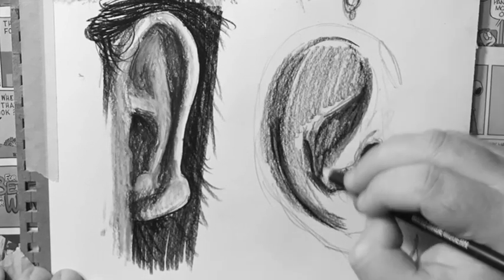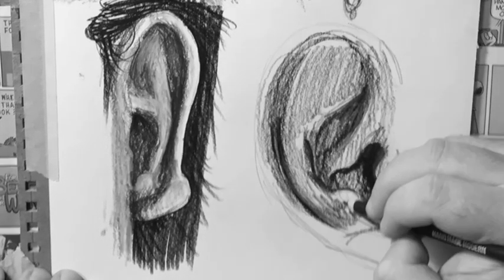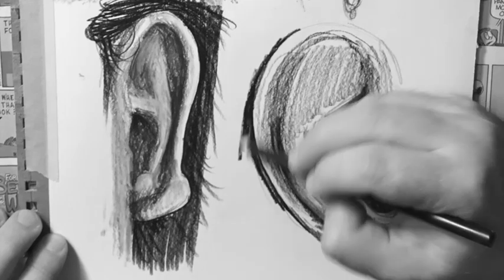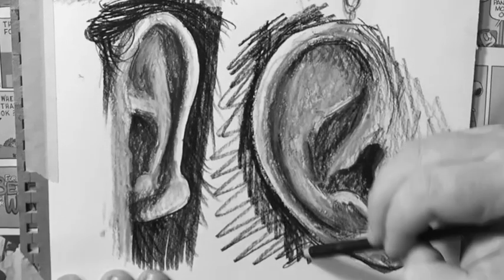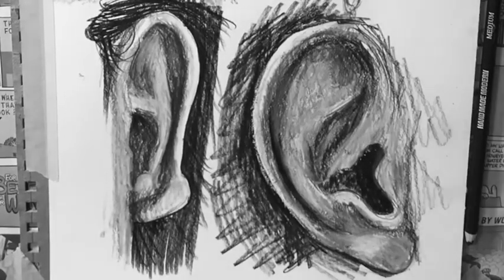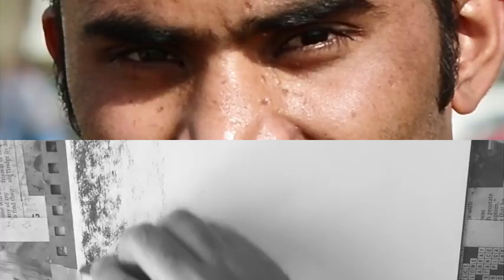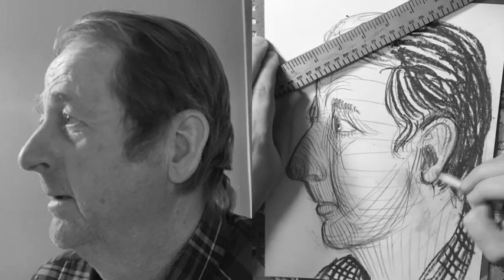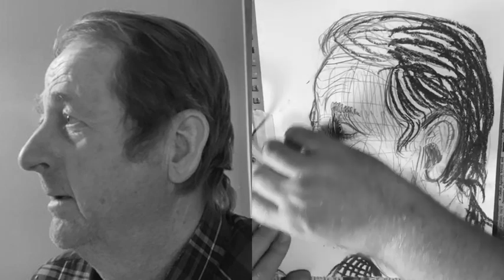Drawing Portraits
ART 121 - Drawing I
Prof. Clark Stoeckley
American University of Kuwait